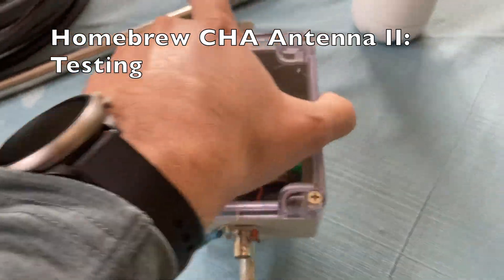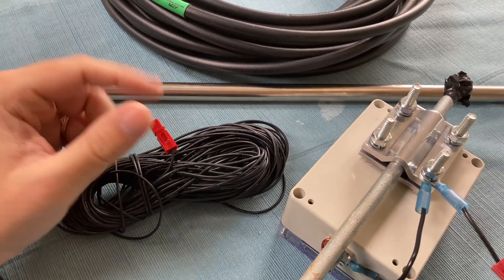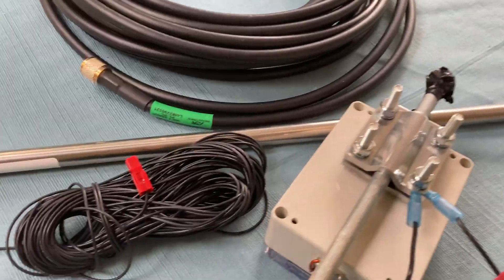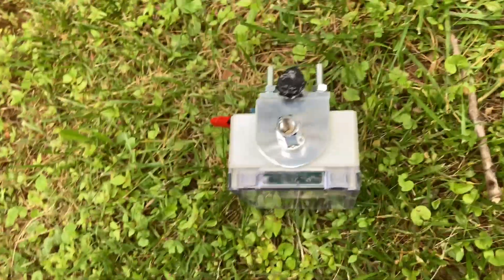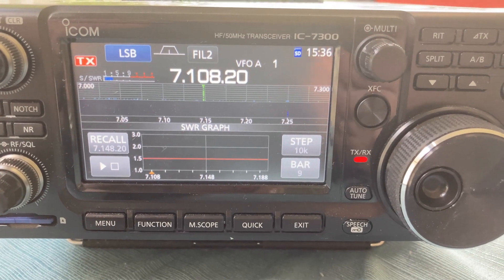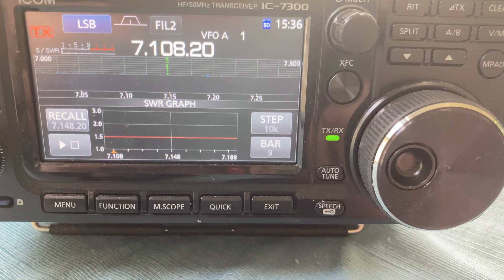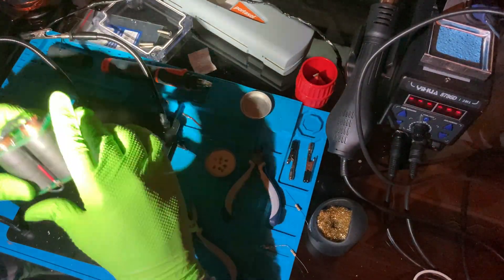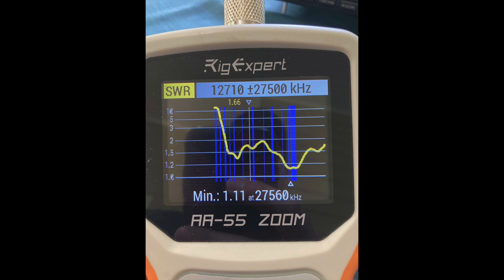Homebrew CHA Antenna II: Testing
I homebrewed a $360 Chameleon MPAS Lite antenna for $174 to see if it performs the same! This video (Part II) is a detailed walkthrough of what I did to test the initial build of the antenna before I took it out for field testing.

If you want to buy the MPAS Lite instead of attempting a 5:1 unun build like this, you can buy it I'm not sponsored by Chameleon, I just think they make awesome gear!

Parts list:
- $29 Balun/Unun 5:1 250 Ohms to 50 Ohms for broadband HF vertical antenna

- $8.99 LeMotech ABS Plastic Junction Box, Dustproof Waterproof IP65 Electrical Box - Universal Project Enclosure Grey, with PC Transparent/Clear Cover 4.53 x 3.54 x 2.16 inch (115 x 90 x 55 mm)

- $10.47 WORKMAN RV1 CB RADIO ANTENNA SINGLE GROOVE MIRROR MOUNT W/ SO239 STUD

- $10.99 Superbat BNC Connectors BNC Female Jack 4 Hole Flange Panel Chassis Mount Coaxial Solder Connector 5pcs

- $25.98 BNTECHGO 20 Gauge Silicone wire 250ft

- $18.49 Superbat High Power CB Coax Cable 10ft UHF Male PL-259 to UHF Male PL-259 Jumper Cable RG142 Cable for Outdoor HAM Radios CB Radio Antenna Analyzer Dummy Load SWR Meter